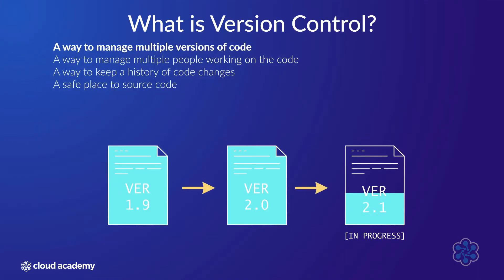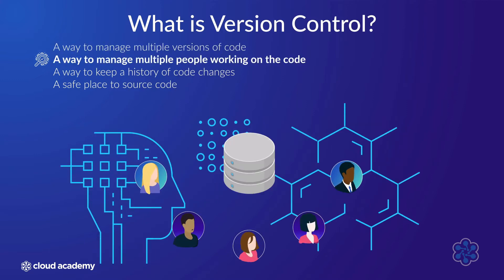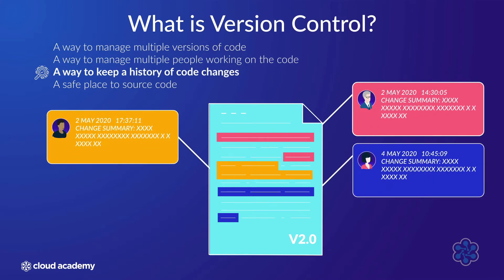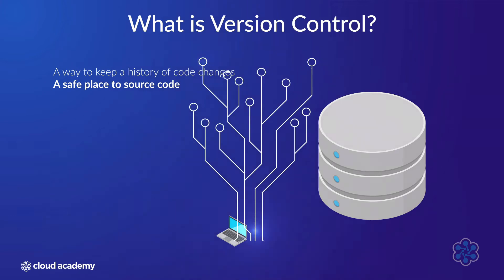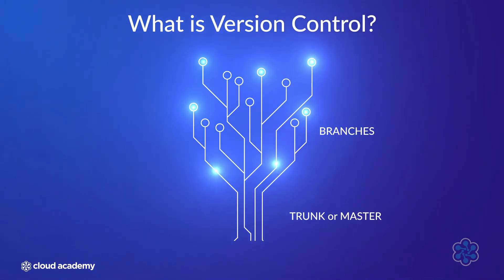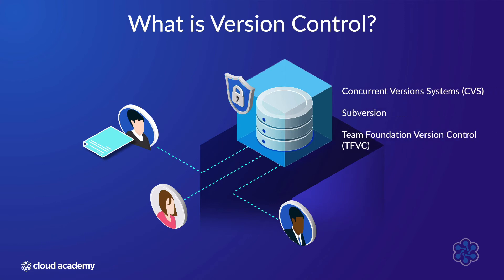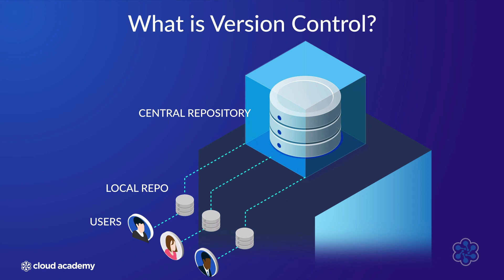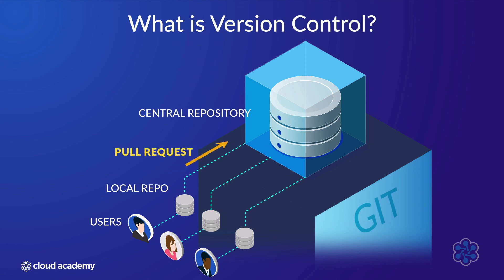Version Control Explained - Azure Training | Cloud Academy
What is Version Control? Version Control, as the name suggests, is a means to manage different versions of your source code, and is also commonly referred to as Source Control. These code versions might be explicit versions of the application, like 1.9 and 2.0, or might be work-in-progress versions or customized versions for different customers.

This lecture is part of our course "Implementing Version Control on Azure Repos". This course explores how to implement version control on Azure repos. It begins with an overview of what source control is and the different types of source control available. It then looks at the key elements of branching, different branching strategies, and how they impact the development process. You'll move on to learn about pull requests and merging as repository functions, and the different merging scenarios available to you. Finally, you'll be guided through using third-party systems in conjunction with Azure DevOps. This course contains several guided demonstrations from inside the Azure portal to give you real-world exposure to the concepts covered throughout the course.